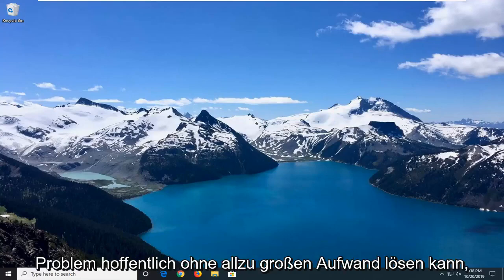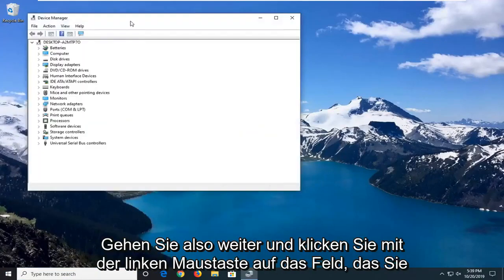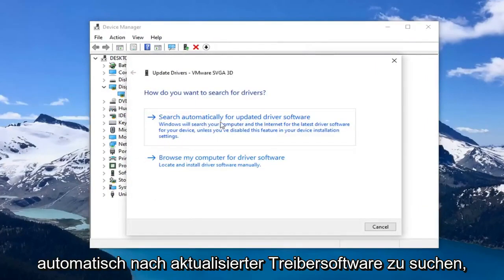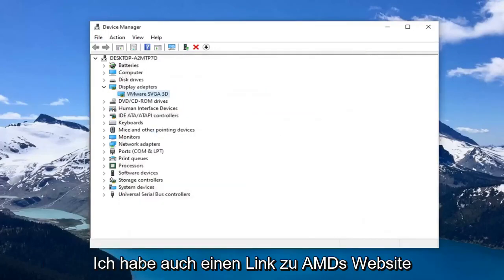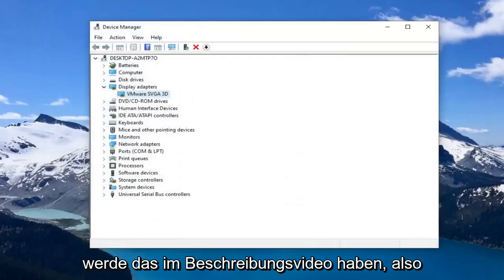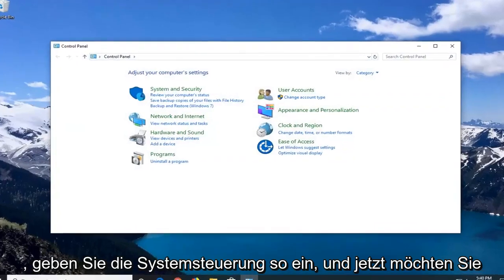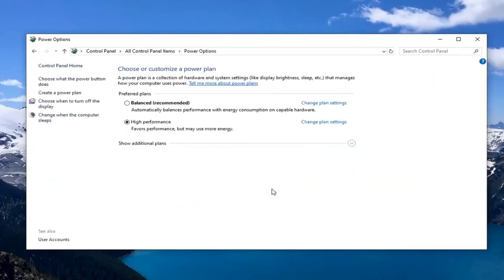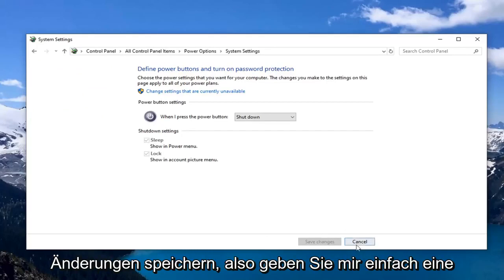Radeon: Wattman Fehler beheben - so geht's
So beheben Sie den Fehler „Standard-Radeon-WattMan-Einstellungen wurden aufgrund eines unerwarteten Systemfehlers wiederhergestellt“ unter Windows 11/10.

Dies ist ein grafikbezogenes Problem, das bei Personen mit in ihren Computern installierten AMD Radeon-Karten auftritt. Es gibt verschiedene Szenarien, in denen das Problem auftritt, aber normalerweise nach einem Treiberabsturz, der in einem Spiel ausgelöst wurde. Die Meldung erscheint manchmal direkt nach dem Absturz des Spiels oder nach einem Neustart.

Es gab Berichte von AMD-Benutzern, die besagten, dass Radeon Wattman abgestürzt sei und auf dem Computer nicht mehr funktionierte. Das ärgert die Leute sicherlich und sie suchen nach einer Möglichkeit, dieses Problem zu beheben. Daher haben wir in diesem Tutorial die Lösung, um das Problem „Standard-Radeon-Wattman-Einstellungen sind abgestürzt und wurden wiederhergestellt“ zu beheben.

Radeon WattMan ist ein Power-Management-Tool von AMD. Es bietet Informationen darüber, wie die Anwendungen und Spiele auf Ihrem PC ausgeführt werden. Die Daten zeigen Ihnen, wie sich Ihr Computer im Moment entwickelt.

Das Problem ist relativ neu, aber die Leute haben sich bereits nützliche Methoden ausgedacht, mit denen es gelöst werden kann. Wir haben die Methoden, die anderen Menschen geholfen haben, gesammelt und in einem Tutorial zusammengestellt. Viel Glück bei der Lösung Ihres Problems!

Dieses Problem ist seltsam. Es hat in den letzten Jahren viele Benutzer auf der ganzen Welt betroffen, aber sie konnten nicht viele verschiedene Ursachen für das Problem finden. Es ist ziemlich schwierig, diesen Fehler zu beseitigen, aber es gibt einige Ursachen, die lokalisiert werden können

In diesem Tutorial behandelte Probleme:
Die Standardeinstellungen von Radeon Wattman wurden aufgrund eines unerwarteten Systemfehlers rx 580 wiederhergestellt
Die Standardeinstellungen von Radeon Wattman wurden aufgrund eines unerwarteten Systemausfalls wiederhergestellt
Die Standardeinstellungen von Radeon Wattman wurden wiederhergestellt
Die Standardeinstellung von Radeon Wattman wurde wiederhergestellt. Unerwarteter Systemfehler
Standard-Radeon-Wattman-Einstellungen stürzen ab